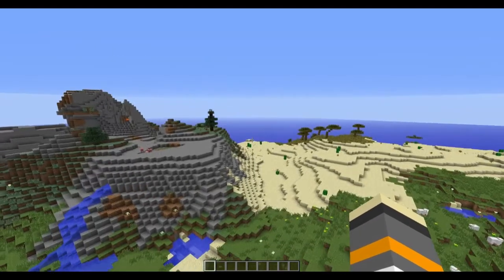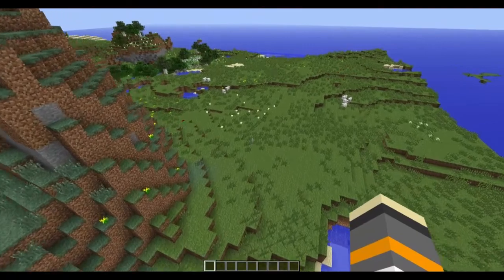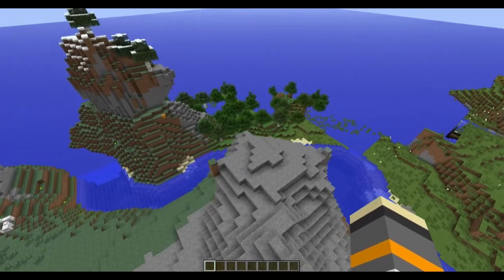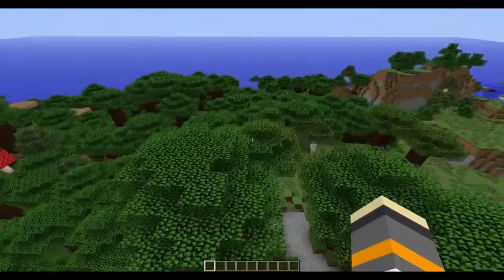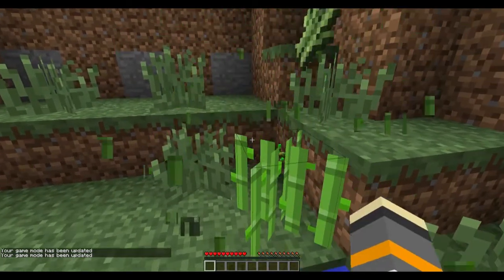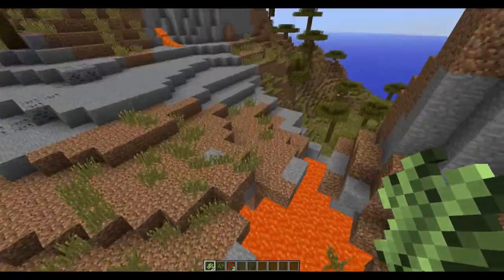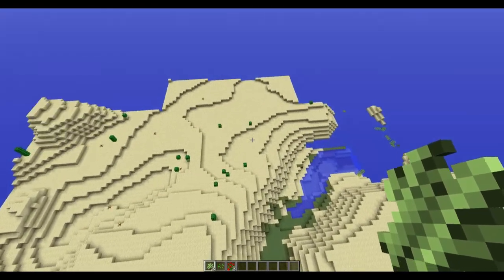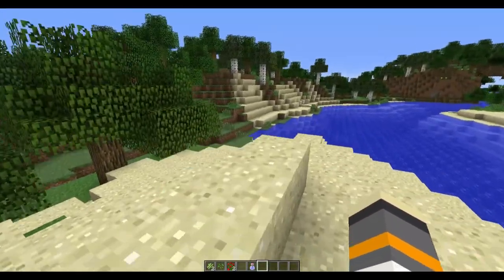Minecraft 13w36a Snapshot (more in depth)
Hello!
After the first snapshot video I did a re-recording covering the terrain changes and other little changes and a mushroom biome!?